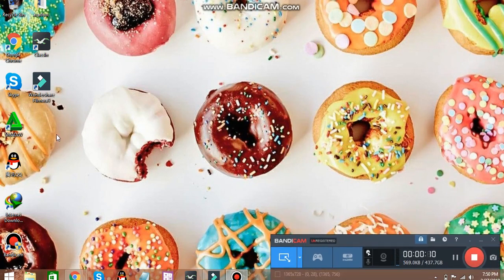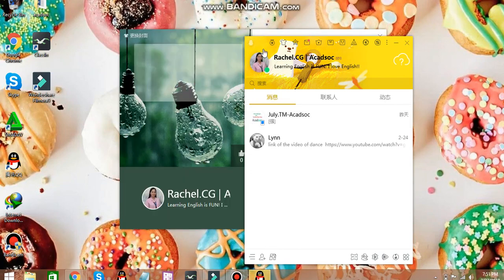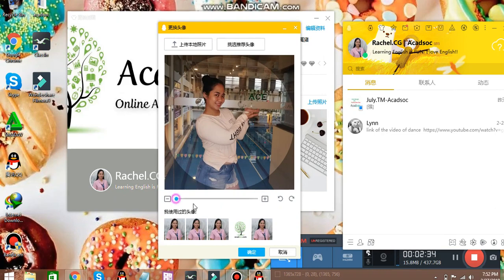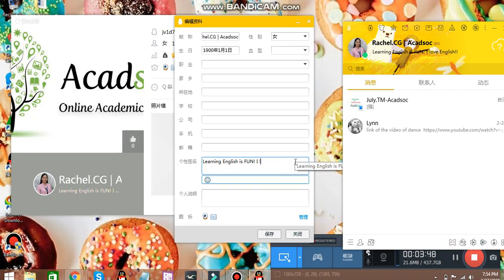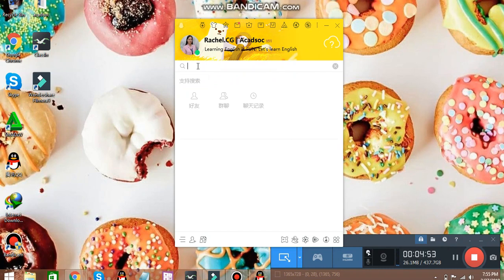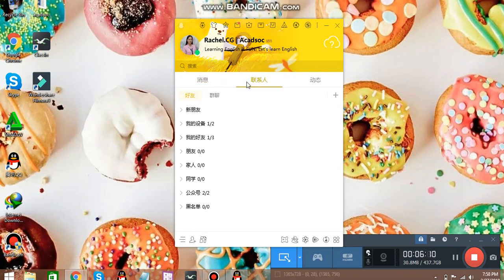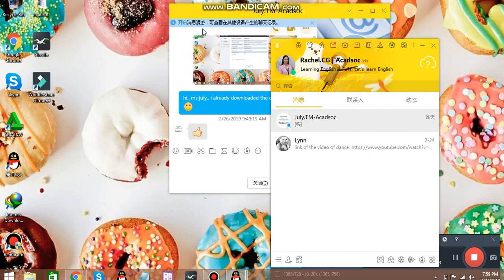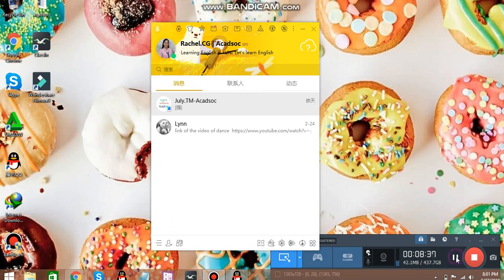QQ CHINESE TUTORIAL || ACADSOC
Hi, just wanna show you how to use this cute and useful application..
Super easy once you've mastered it!!!  :)